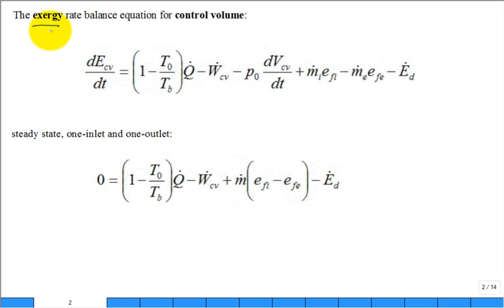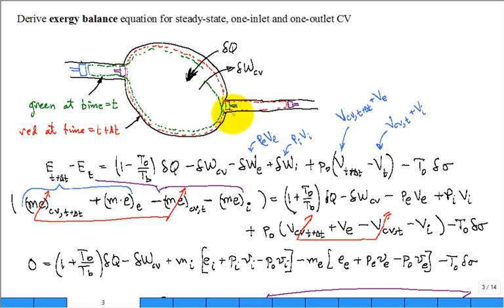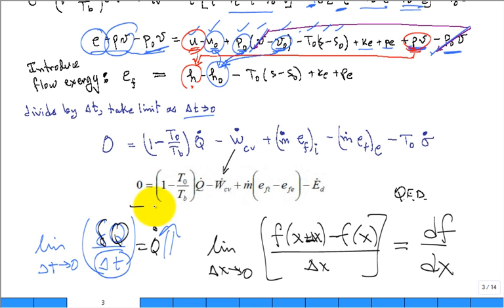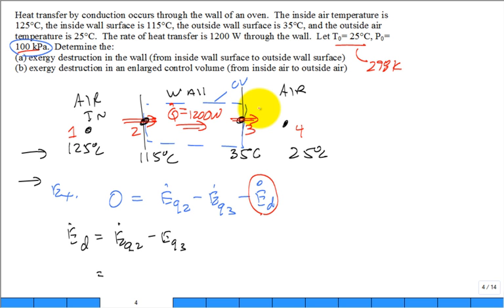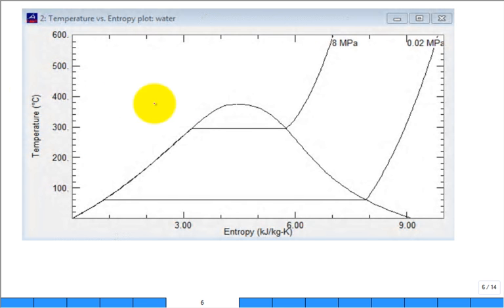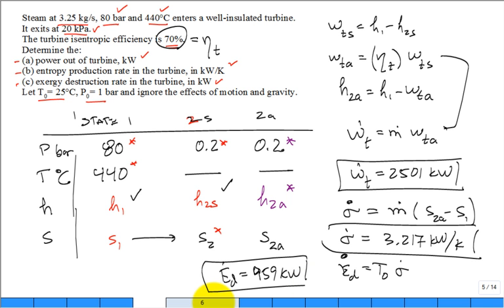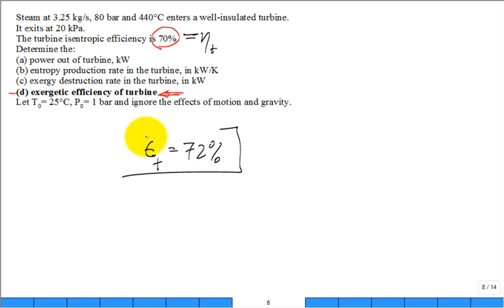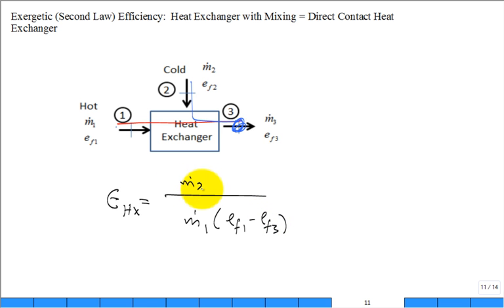ME4293 Exergy 3 Spr2017